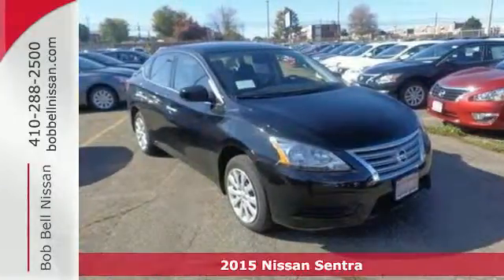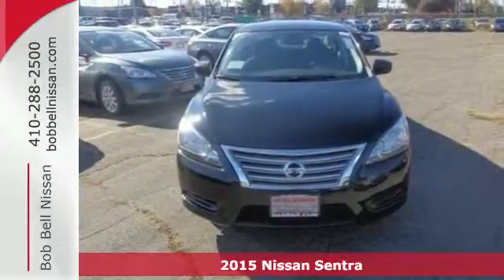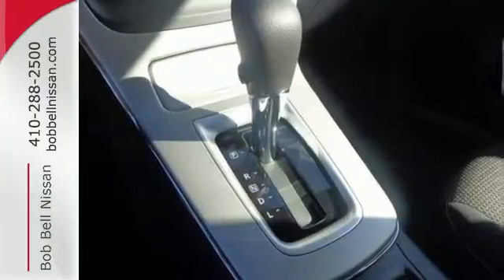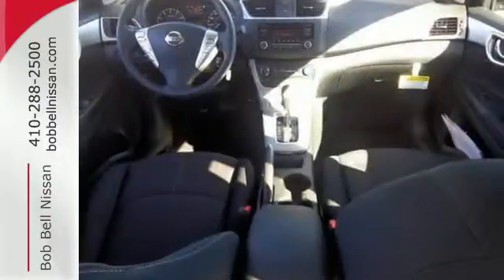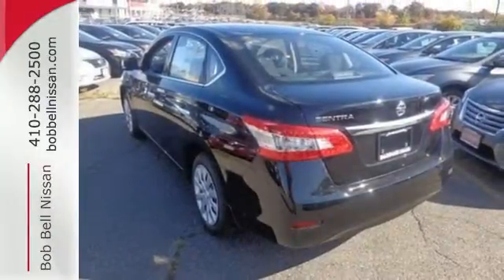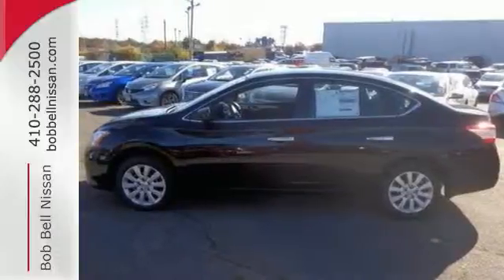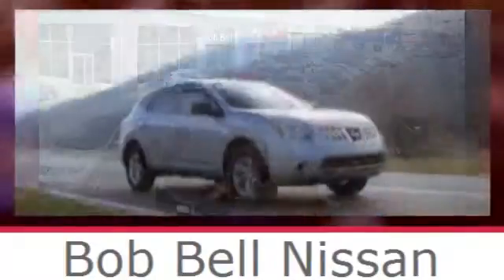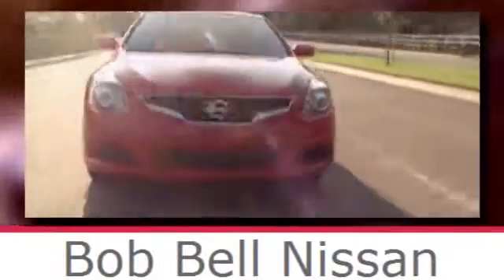2015 Nissan Sentra Baltimore MD Dundalk, MD N81387 - SOLD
Year: 2015
Make: Nissan
Model: Sentra
Trim: S
Engine: 4 Cyl - 1.8 L
Transmission: Automatic
Color: Super Black
Interior: G/CHARCOAL
Stock #: N81387
VIN: 3N1AB7AP0FY347607

7900 Eastern Ave.

Address:
7900 Eastern Ave